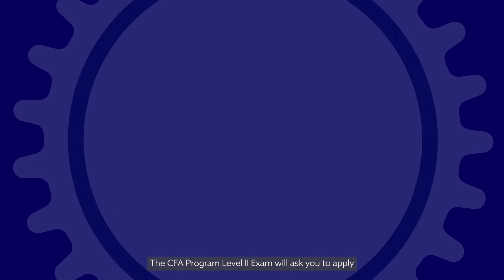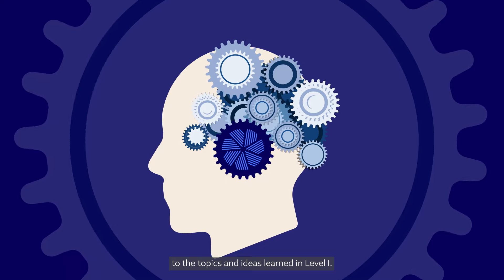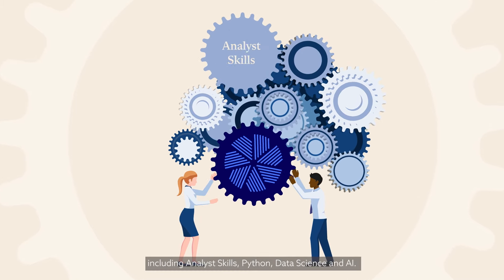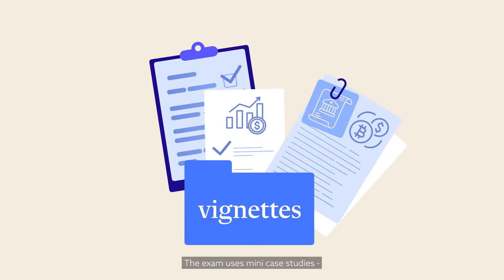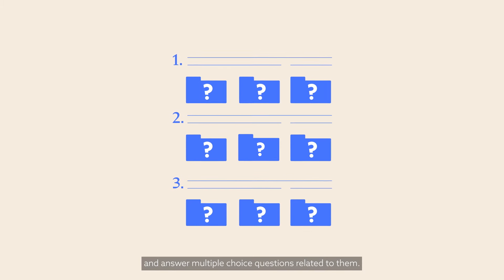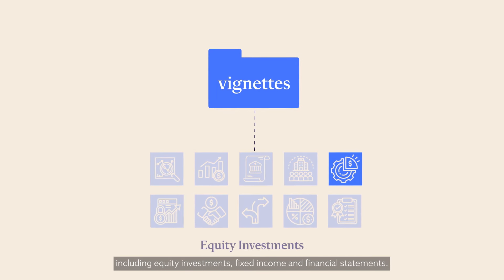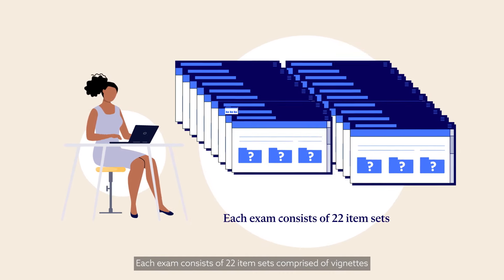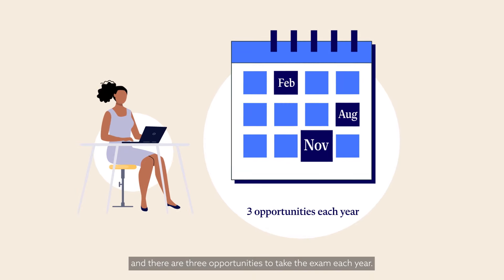Beginner’s Guide to the CFA Level II Exam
The CFA Program Level II exam will ask you to apply a deeper level of understanding to the topics and ideas learned in Level I. As part of your studies, you will be required to complete one from a number of Practical Skills Modules, including Analyst Skills, Python, or Data Science and AI.